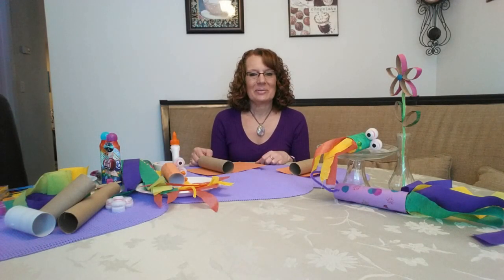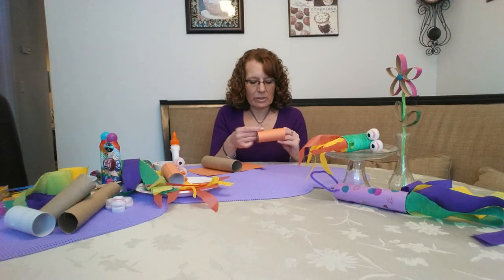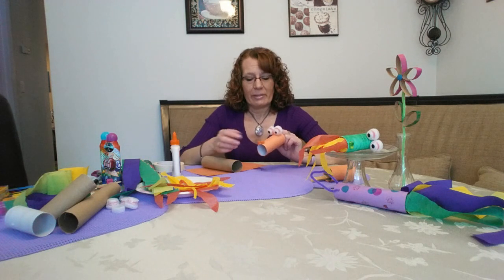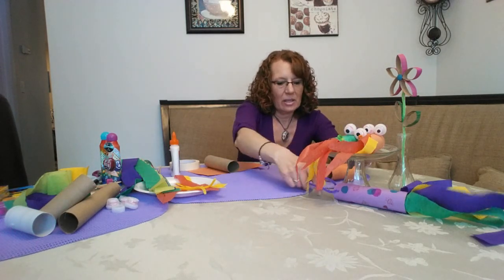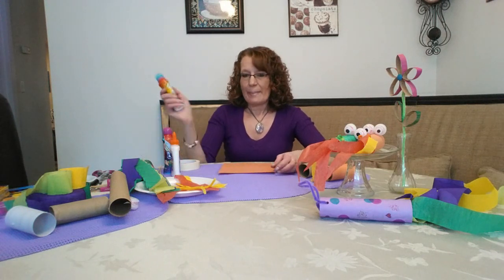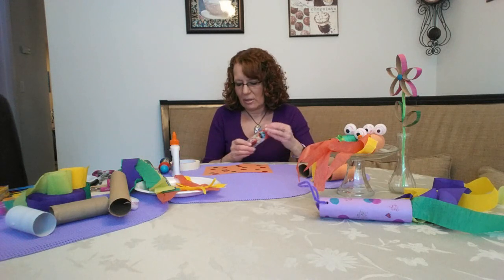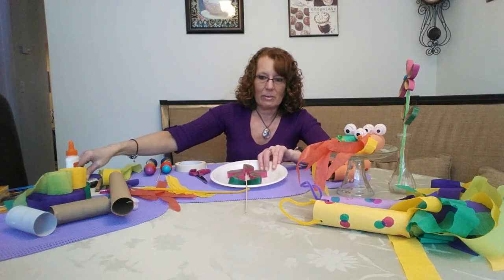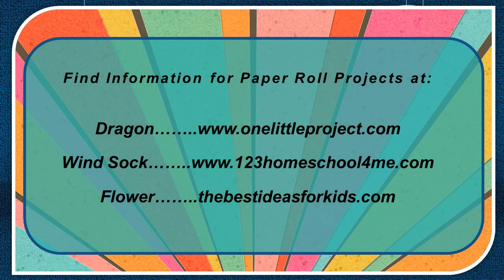Craft Corner - Paper Roll Crafts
Looking to recycle those toilet paper & paper towel rolls? Assistant Station Manager, Coleen Richardson has some fun projects for you to make using them on this edition of "Craft Corner - Paper Roll Crafts".